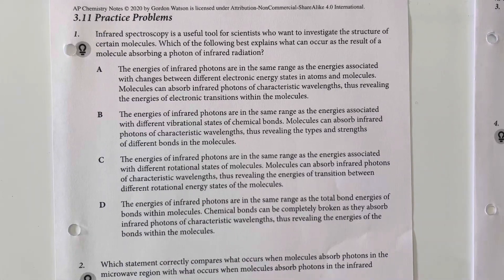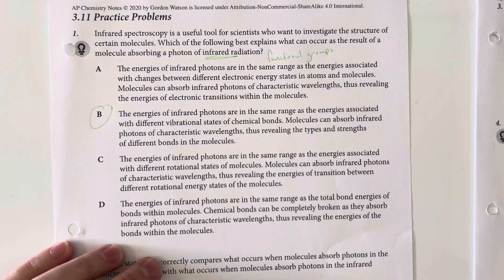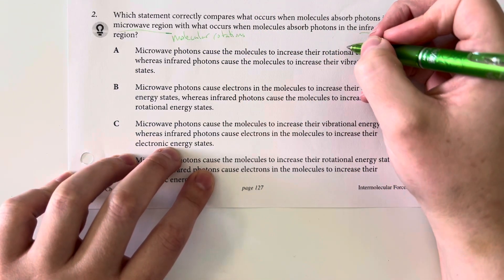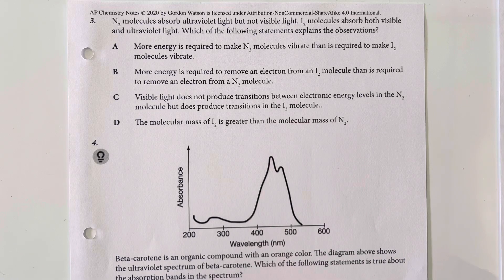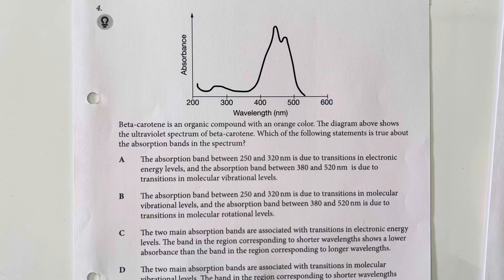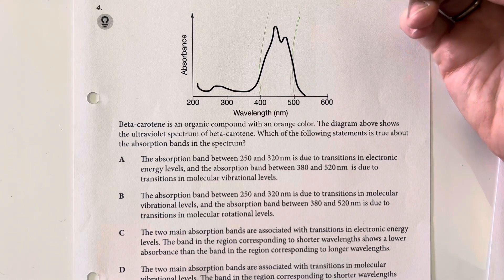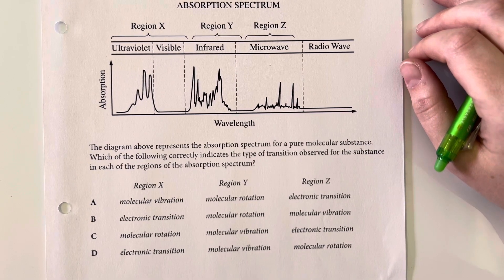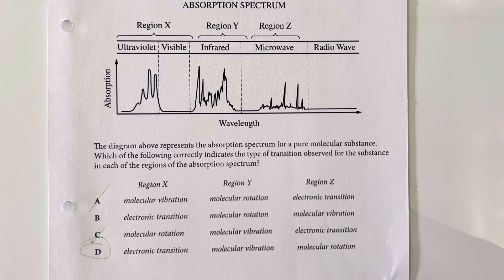AP Chemistry Unit 3.11 Practice Problems - Spectroscopy and Electromagnetic Spectrum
Explain the relationship between a region of the electromagnetic spectrum and the types of molecular or electronic transitions associated with that region.
Differences in absorption or emission of photons in different spectral regions are related to the different types of molecular motion or electronic transition:
i. Microwave radiation is associated with transitions in molecular rotational levels.
ii. Infrared radiation is associated with transitions in molecular vibrational levels. ili. Ultraviolet/visible radiation is associated with transitions in electronic energy levels.